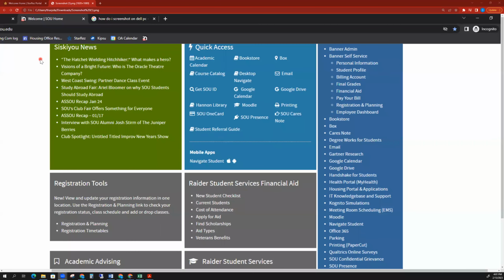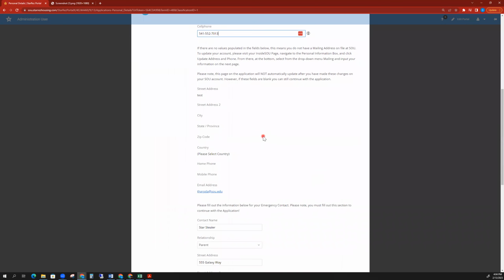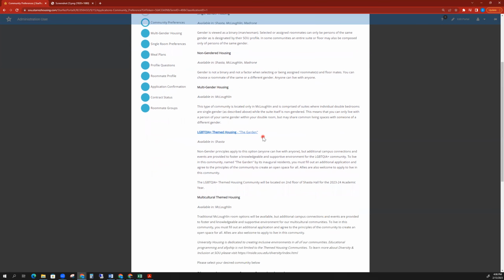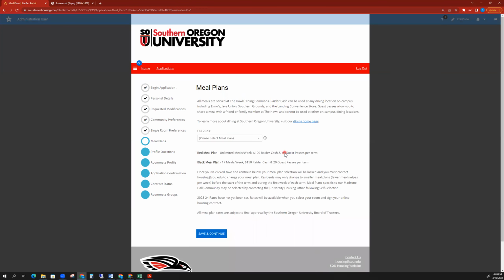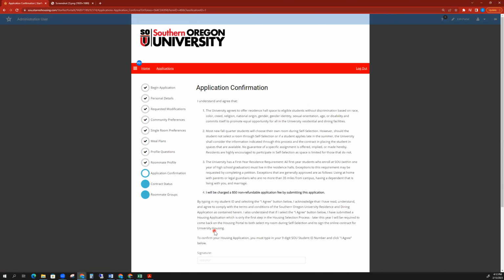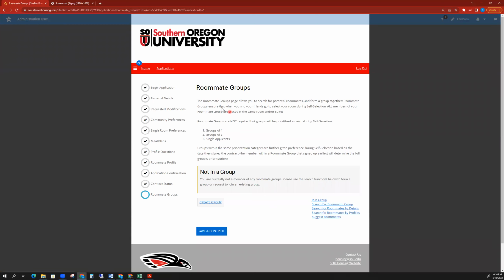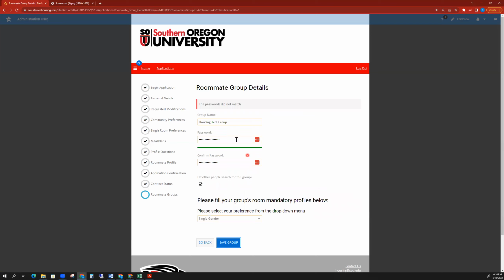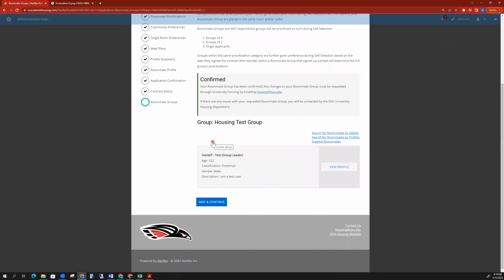SOU Residence Hall Application Walkthrough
This video walkthrough was created in 2023 to guide users in how to complete  their initial application to live in the residence halls at Southern Oregon University.